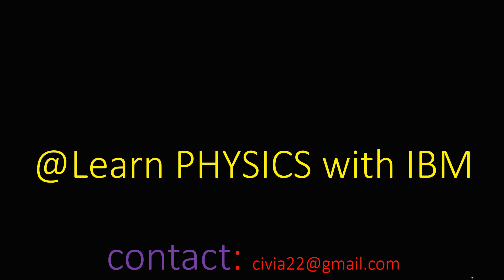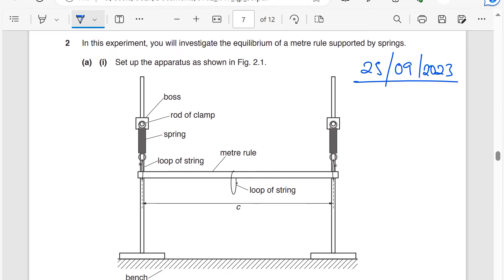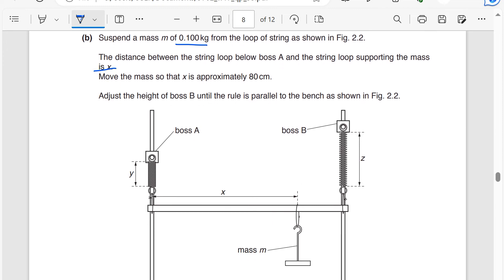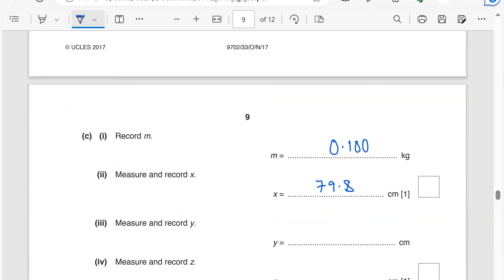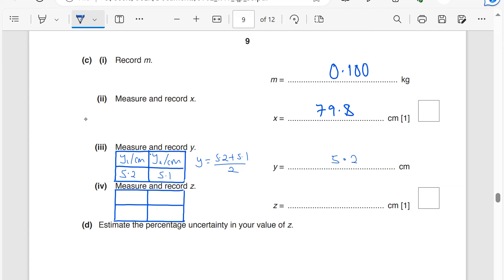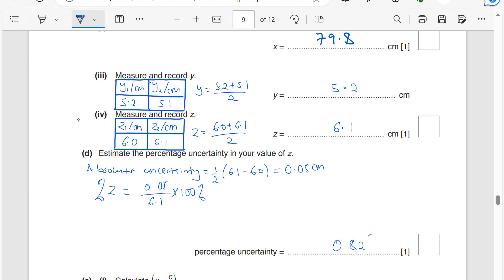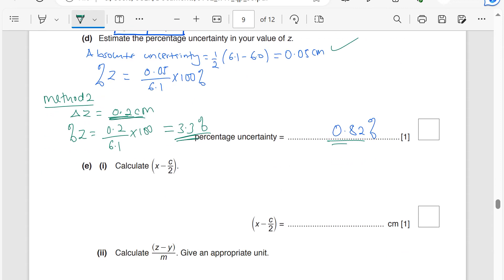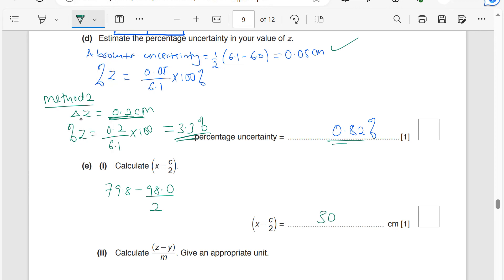CAIE Advanced Practical skills PHYSICS 9702 paper 33 oct/nov 2017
In this video you will learn how to present your answers to Question 2 of Paper 3. Find the question paper and obtain the apparatus then follow my video just to make sure your work flows like that demonstrated in the video.